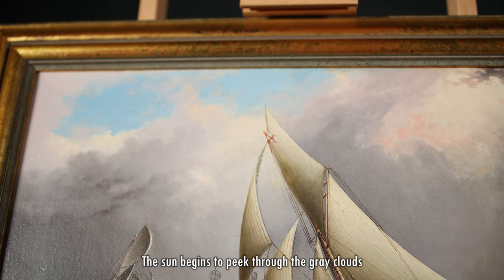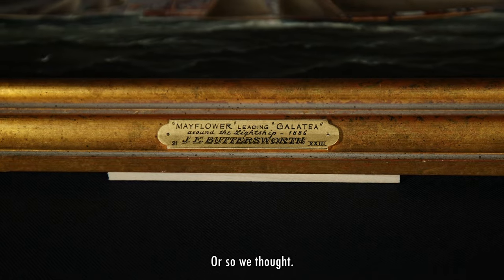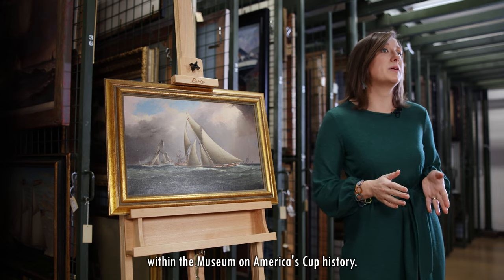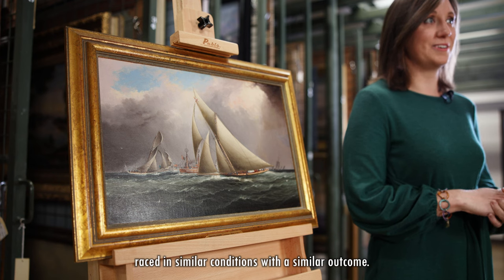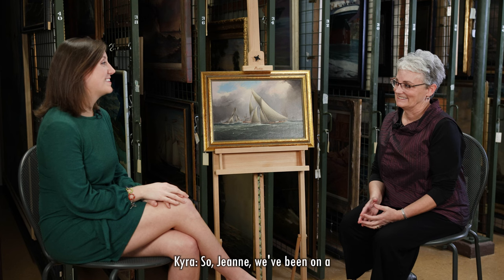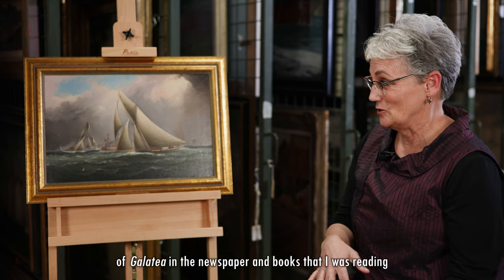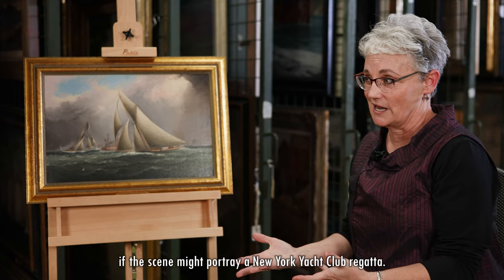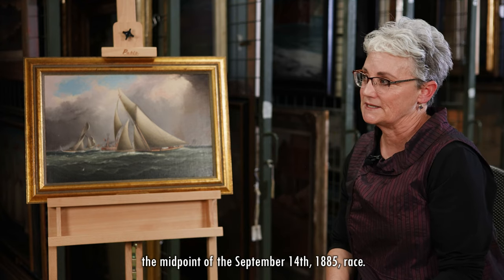BEYOND THE FRAME: Onward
What if what you thought you knew...was wrong? Museums are a trusted source of knowledge around the world and we always do our best to continue learning and researching our Collection to ensure that our records reflect the correct story behind an object or a work of art, but sometimes we get it wrong. When we find this out, we get the opportunity to read, research, and re-catalog, to learn something new and start fresh.

In this unique three-part episode of Beyond the Frame, follow along on the journey of re-attributing a stunning America's Cup race portrayal by famous maritime artist James Edward Buttersworth. From discovering the mistake to determining its new attribution, and the new story that the piece holds, join us as we uncover the truth behind this painting.

Stay tuned through the whole episode to see an exclusive behind-the-scenes interview with Curator of Maritime History and Culture and Director of the Ifland Center for Exploration, Jeanne Willoz-Egnor, as she dives into this exciting find!

This series is made possible by the generous support of the Newport News Arts Commission and the York County Arts Commission.